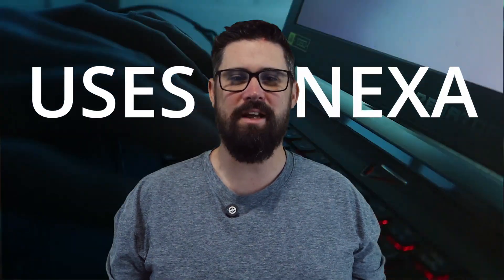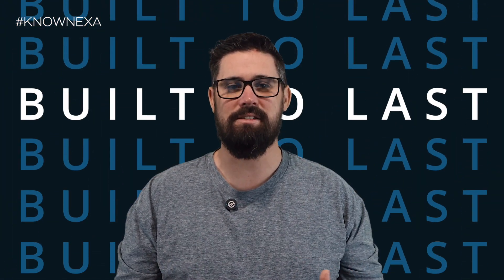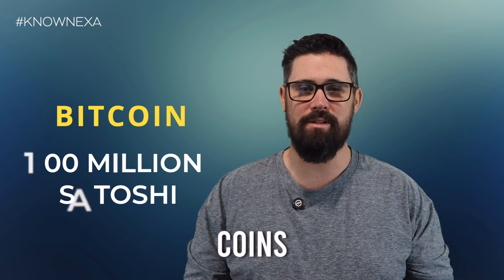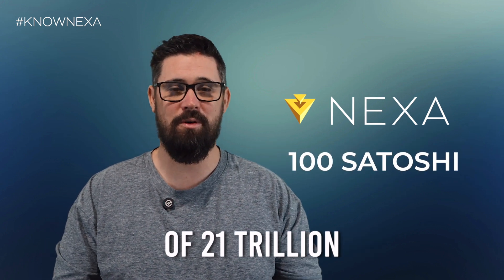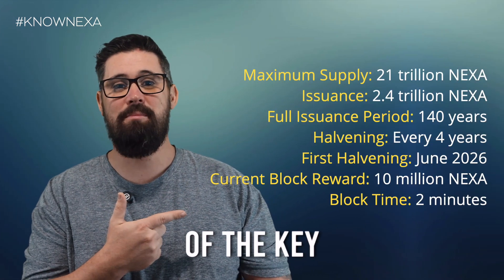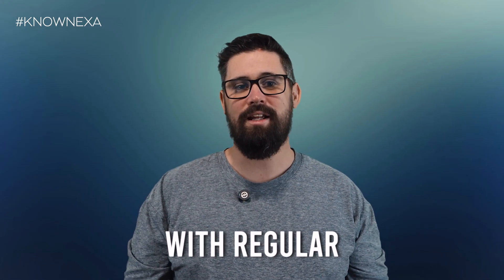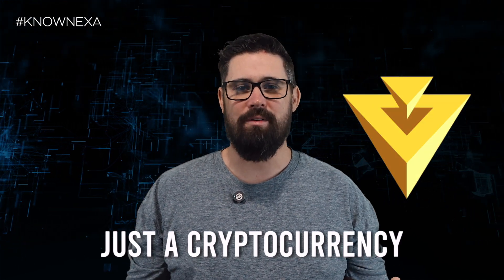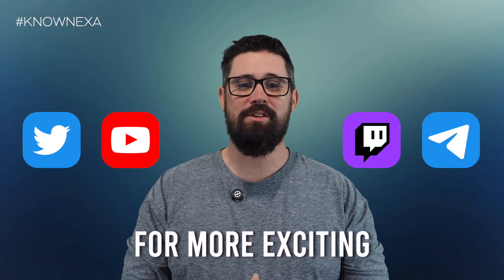KnowNexa - Layer-1 with Tokenomics Modeled After Bitcoin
Nexa’s tokenomics are modeled after Bitcoin, ensuring a robust and reliable foundation. In Episode 2 of our KnowNexa series, learn more about our key metrics, release schedule, and the strategic adjustments we made to suit our vision better.

Utilizing the UTXO model, Nexa is the most scalable layer-1 blockchain solution for projects seeking fast transactions, and token scalability.